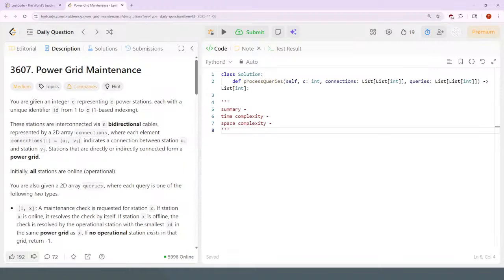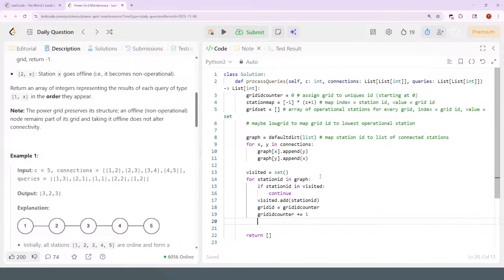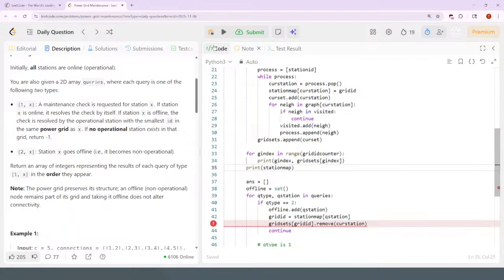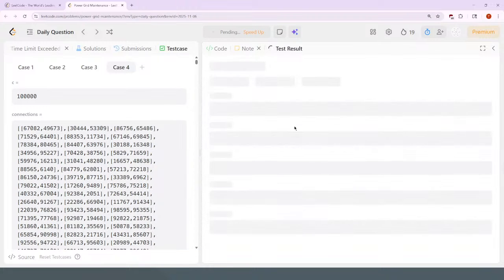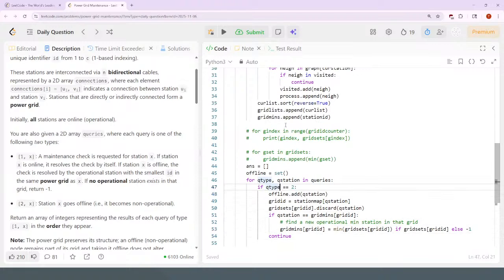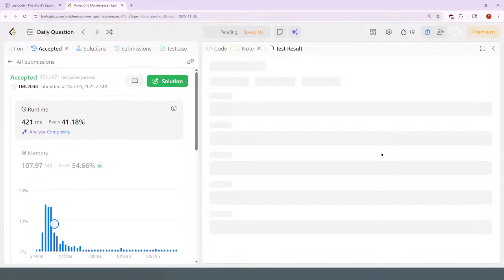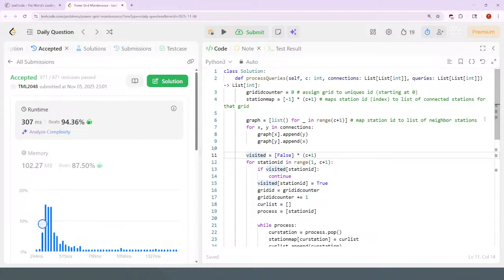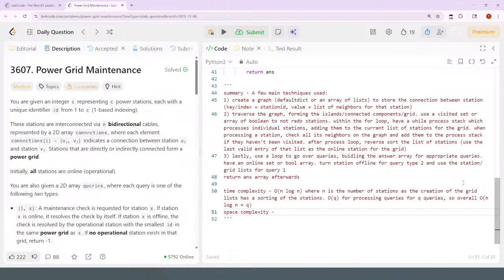3607. Power Grid Maintenance [Med] | Leetcode Daily | 11-6-25